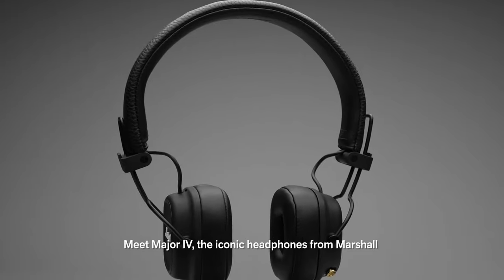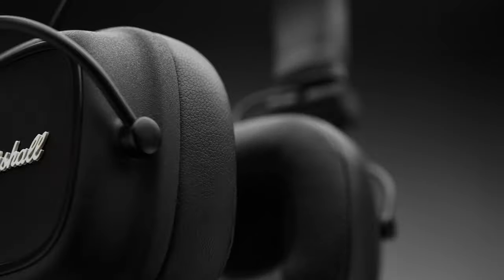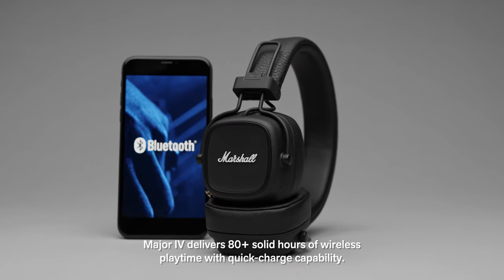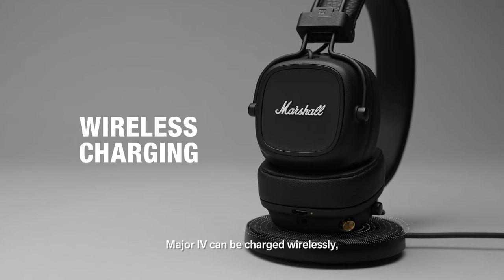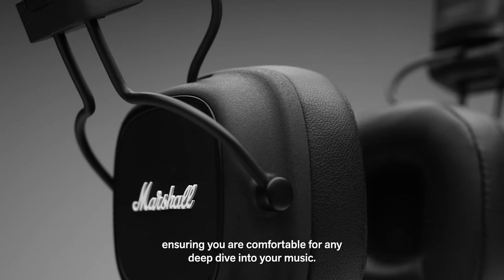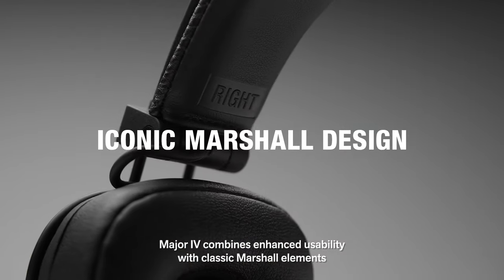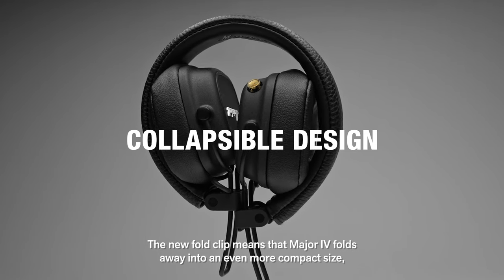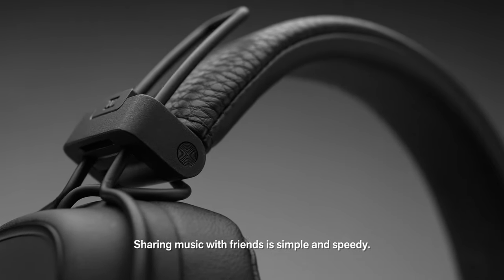Marshall - Major IV - Full Overview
An icon reborn with 80+ hours of wireless playtime

Meet Major IV, the iconic headphones from Marshall with 80+ solid hours of wireless playtime, wireless charging and a new, improved ergonomic design. With more than three full days of power, you can stop worrying about your headphones dying on you when you need them. Over 55 years of knowledge is packed into Major IV for an explosive sound. Custom-tuned dynamic drivers deliver roaring bass, smooth mids and brilliant treble for a rich, unrivalled sound that you’ll never want to turn off.

When you’re deep diving into your music, Major IV will make sure the tenth hour is as comfortable as the first. Major IV’s ear cushions are softer to the touch and more faithfully fit the shape of your ear, rendering the headphones more comfortable and wearable over time. The addition of wireless charging makes it even easier to charge and go – no more hunting for your charging cable in a mess of wires. Major IV combines enhanced usability with classic Marshall elements like the multi-directional control knob for controlling your music and phone, textured black vinyl and the Marshall script for an overall design that is both iconic and innovative.